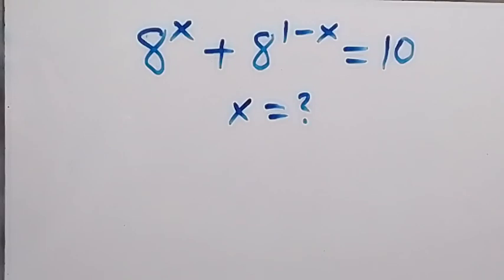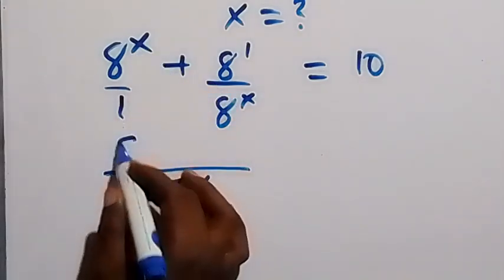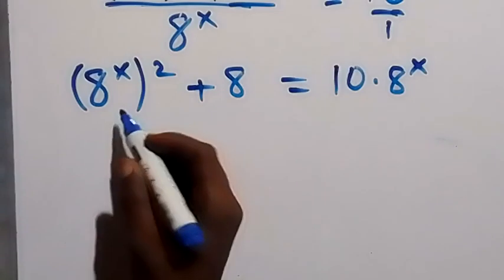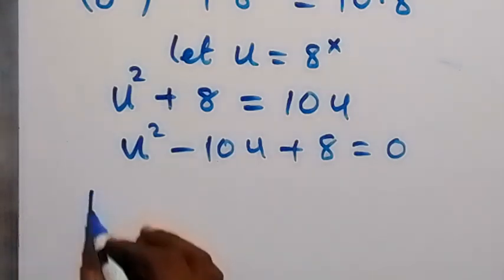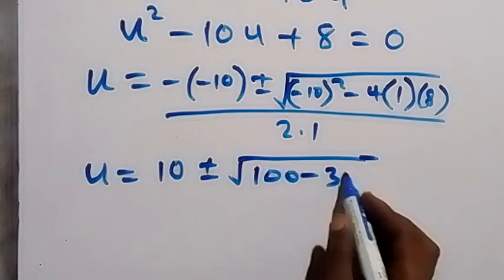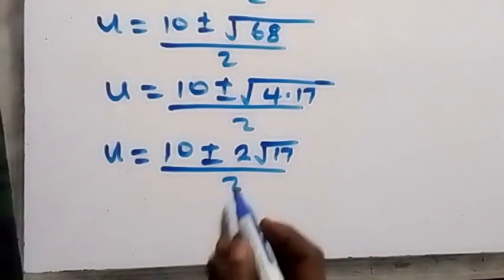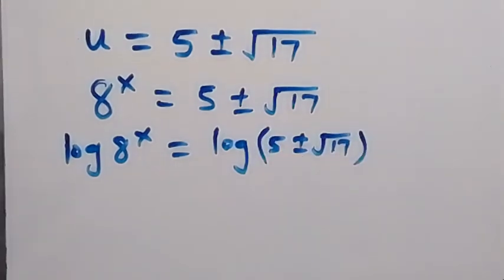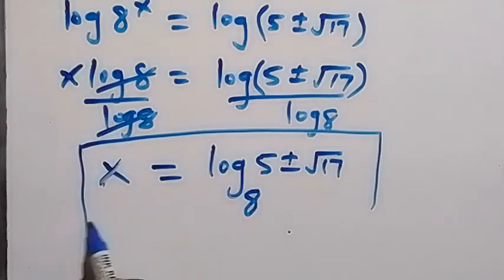You should be able to solve this! | Math Olympiad Algebra Problem